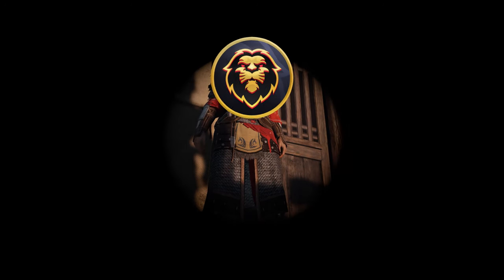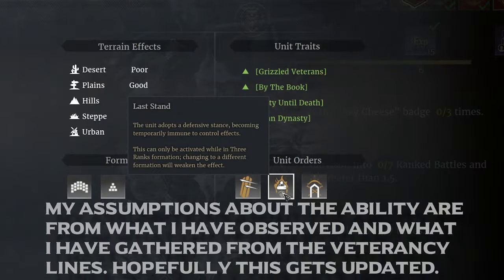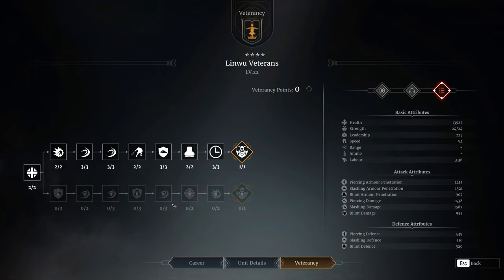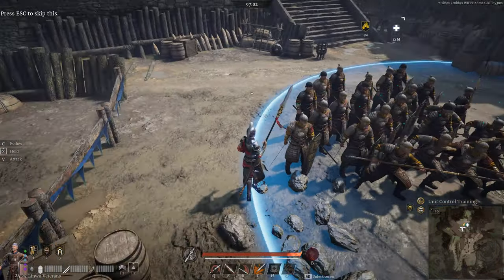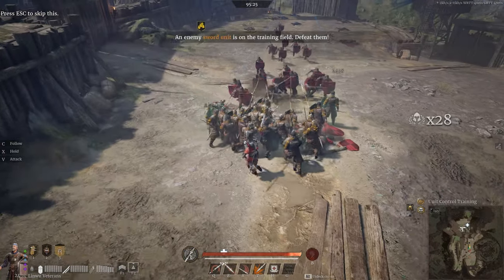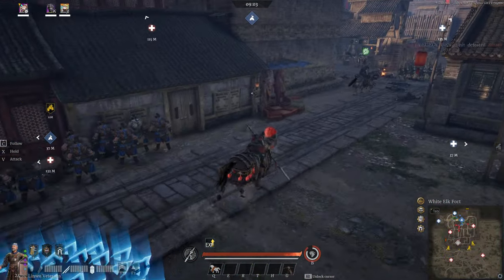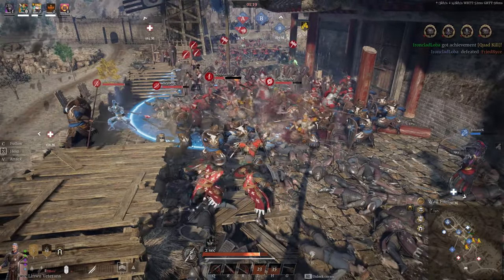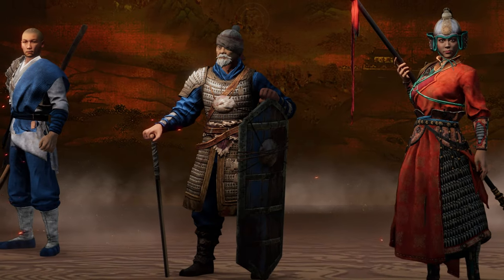Conqueror's Blade - Greyhair Garrison Guide [Veterancy Lines & Doctrines included]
Back in my day, we didn't have unit guides! In this Greyhair Garrison guide, we'll be taking a look at the unit Traits, Veterancy Lines, and Doctrines! After that, we'll take them whippersnappers to the training yard, followed by live examples in the field!

Interested in joining the Imperial Restorationists and fighting alongside fellow cohorts?
Exclusive Content Creator Packs! Use Code: IroncladLion
Greyhair Garrison Guide Sections:
Intro: (0:00)
Unit Challenges: (0:48)
Attributes & Traits: (1:32)
Veterancy Lines: (3:45)
Greyhair Doctrines: (6:52)
Training Yard: (8:25)
Battlefield Examples: (12:43)
Greyhair Weaknesses: (19:49)
Summary & Final Thoughts: (20:30)
Outro: (21:17)
Video made using Sony Vegas Pro 14
All music by Dark Fantasy Studio